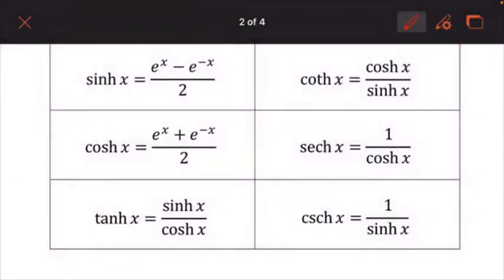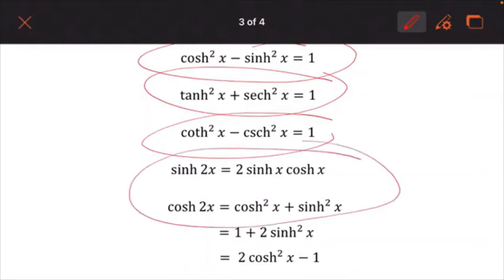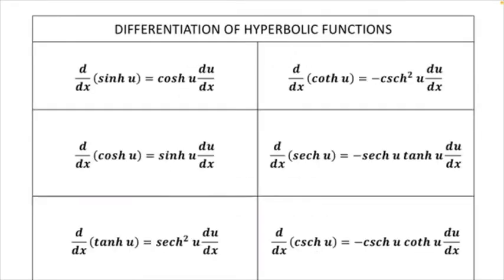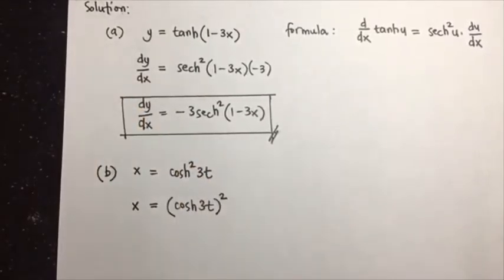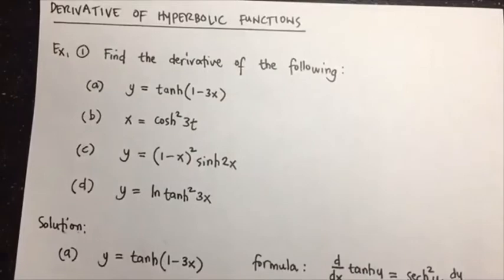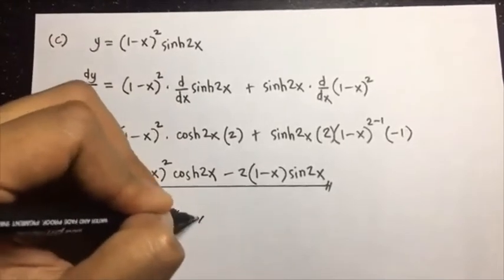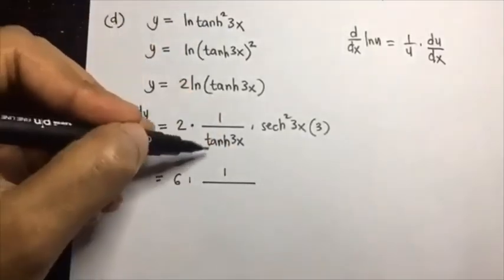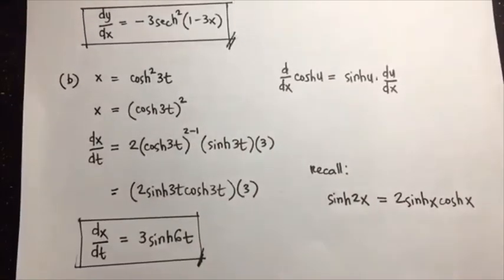Derivative of Hyperbolic Functions